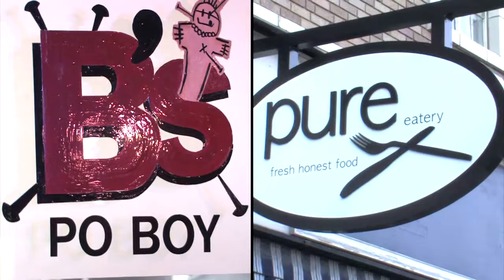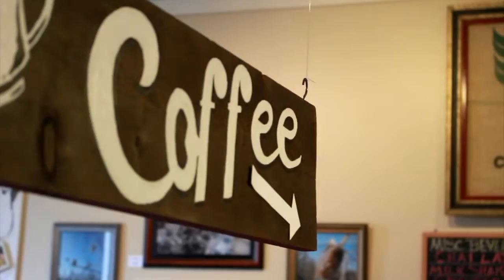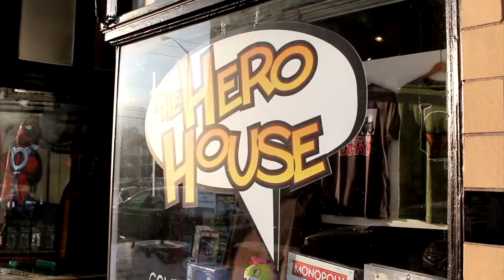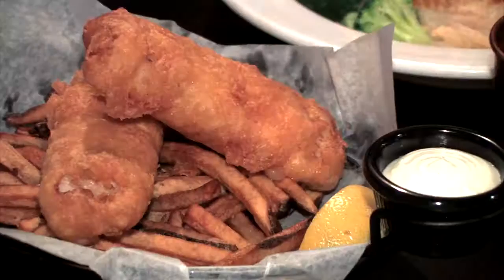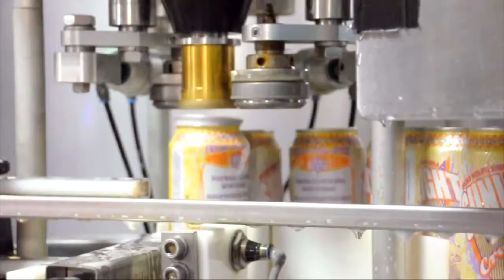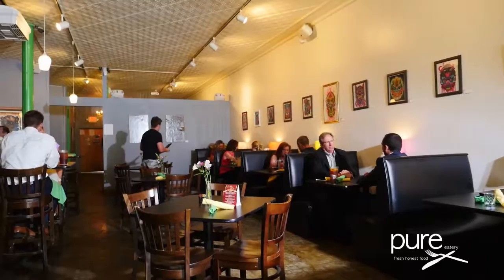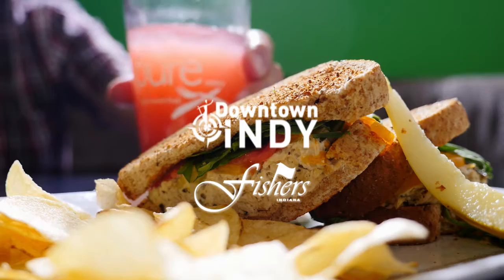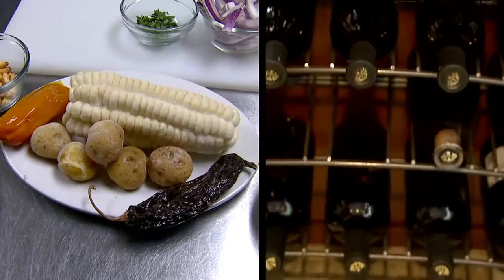Indy Visitors Show Segment Fountain Square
@PureEatery and Mama Irma's